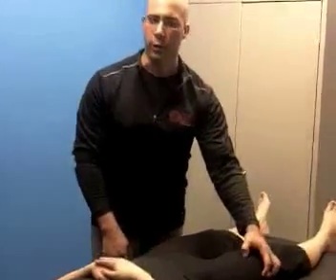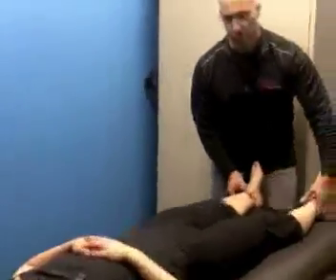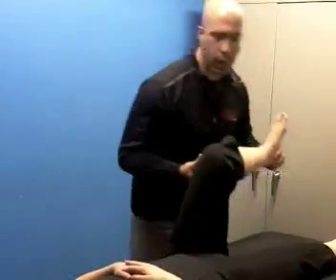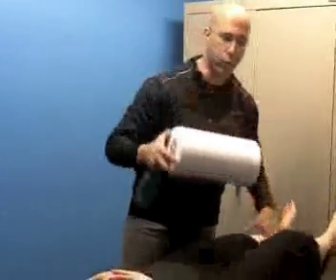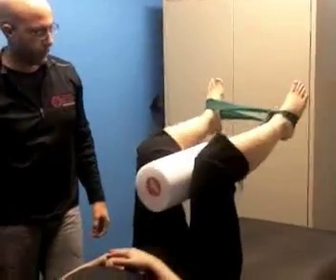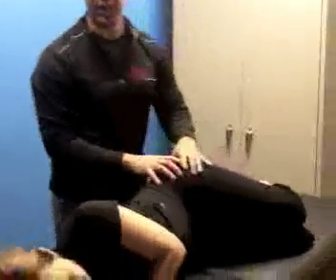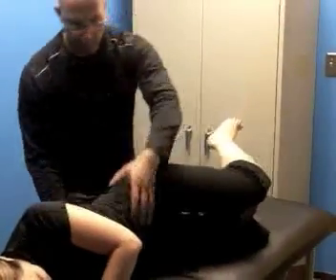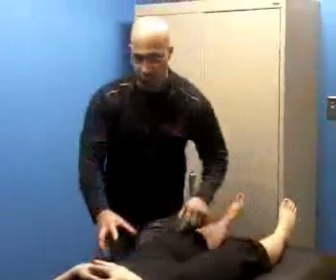Improving Hip Internal Rotation with Evan Osar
Dr. Evan Osar gives you easy hip exercises to increase hip internal rotation. Decreased hip internal rotation can cause low back pain and knee pain just to name a few problems. For more exercises to decrease low back pain, knee pain etc., visit our